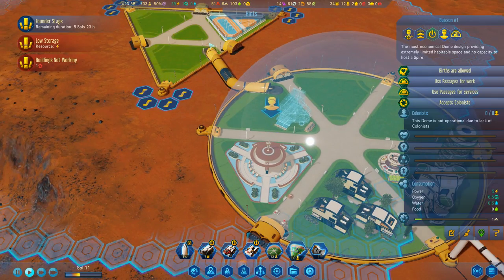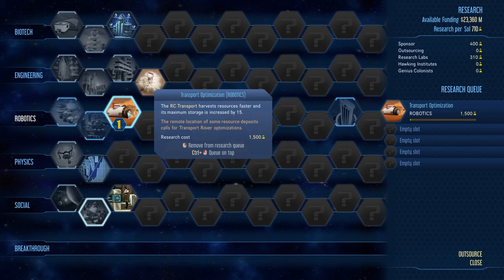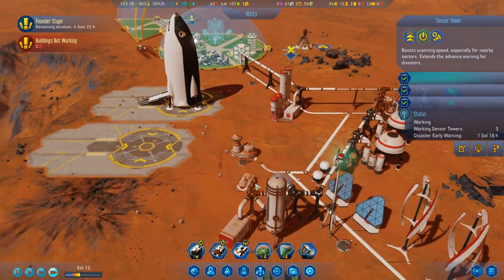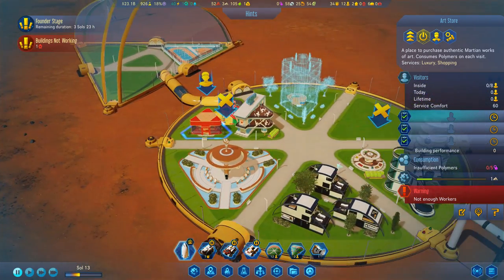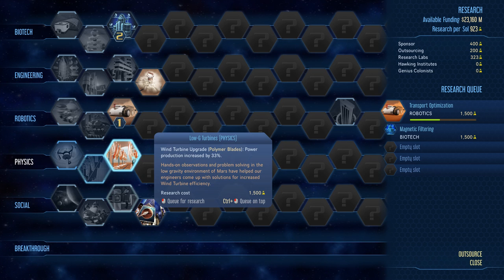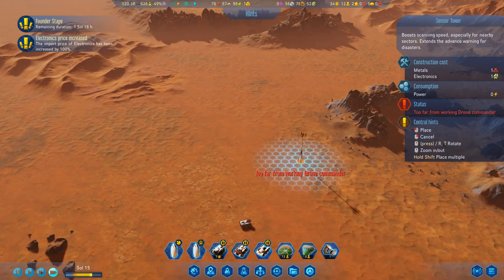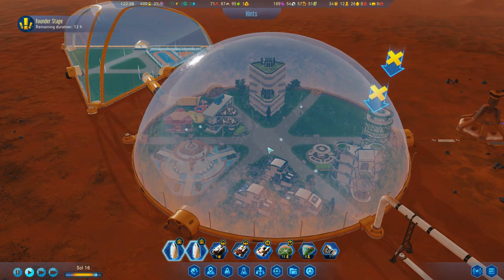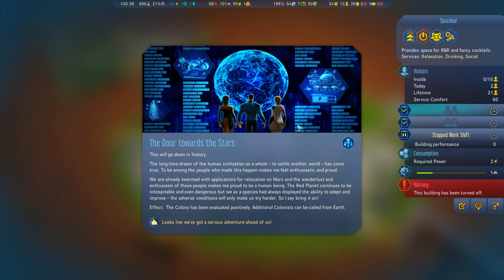EP4 Surviving Mars - Are 2 Domes better then 1? | Lets Try, Free on Steam, First Impressions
JD's take: Surviving Mars is currently free on steam, with a 2 day open trial for anyone to play the full game! (link below)
Now where do i stand after 8+ Hours game play? Well as with many paradox games its a fairly easy game to learn, which will take a long time to master! I have played through about half the tech tree, and explored half the map (i haven't even started exploring the planet!) and i can already tell my poor colony is doomed to fairlier. The learning curve is nice enough that I understand what i did wrong (i hope) and i know what to do differently next time (so i can make a completely new set of mistakes)
Honestly I'm sure this game has well over 100 hours of gameplay in it, if not the 1000 or more like what I have clocked up in City skylines.
Being a Paradox game, if you think you will like it i would recommend grabbing a season pass, as this is one developer who normally releases DLC for months/years after the game original released I would also suggest your search around for a better deal then steam, I have found the game for just over $30USD including the season pass!

Need a Multiplayer server? they are who I use for my hosting as well as the factorio community map!